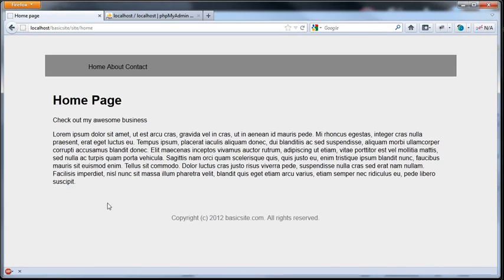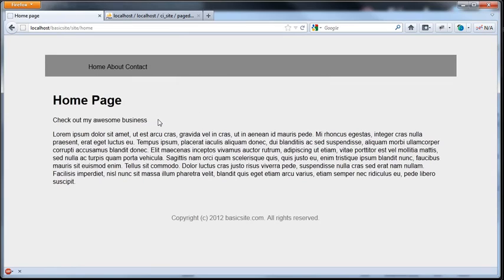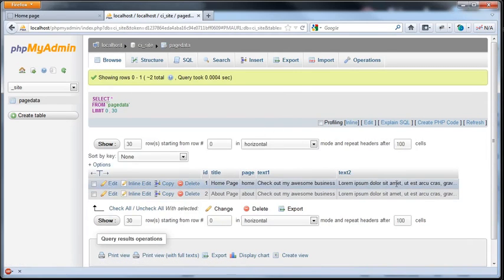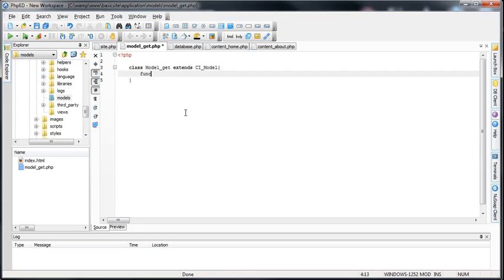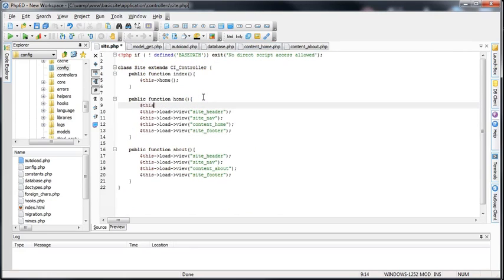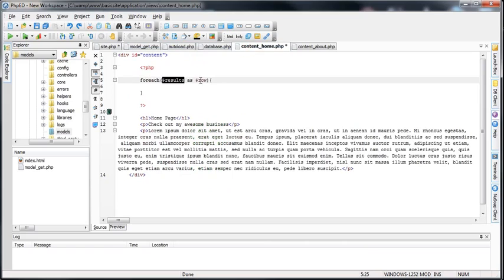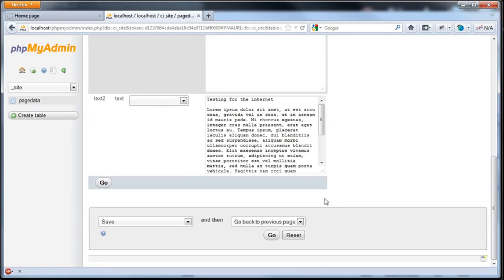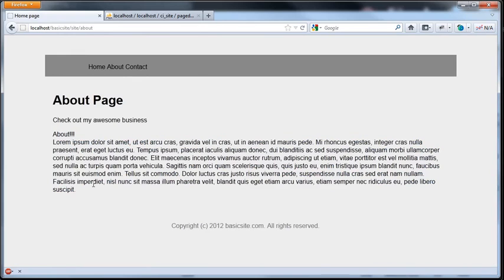02 Content managing